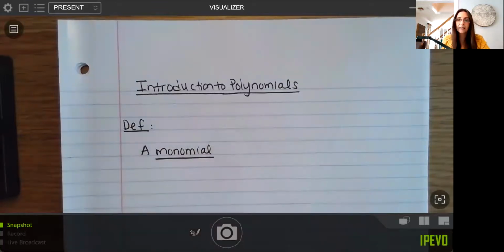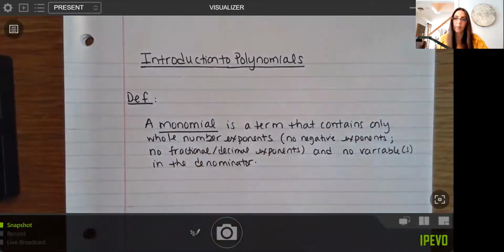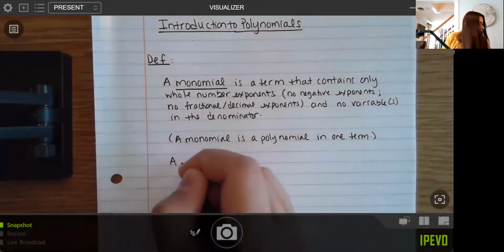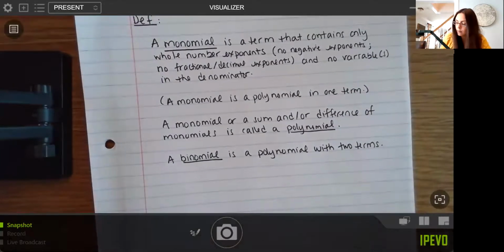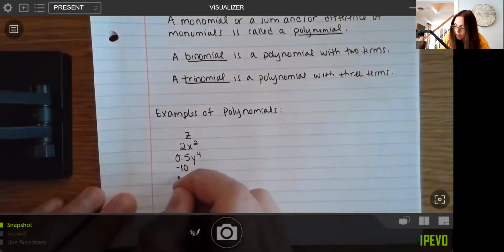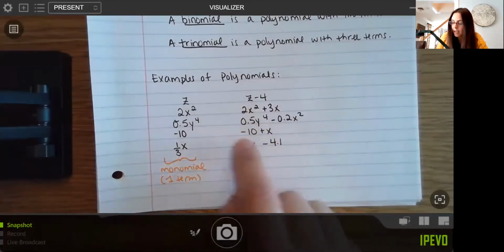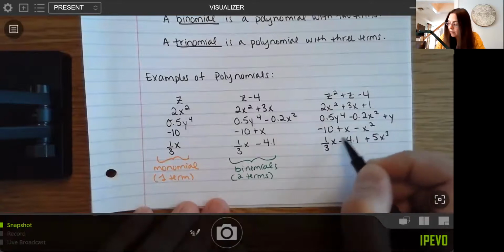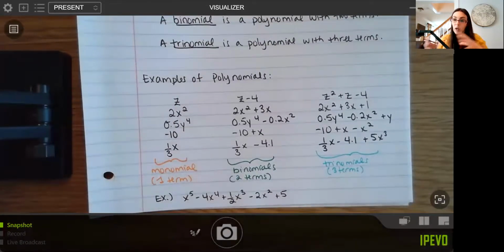MAT092-10-1 Introduction to Polynomials